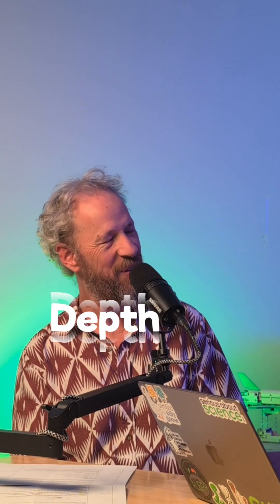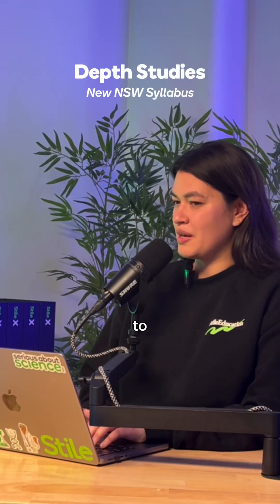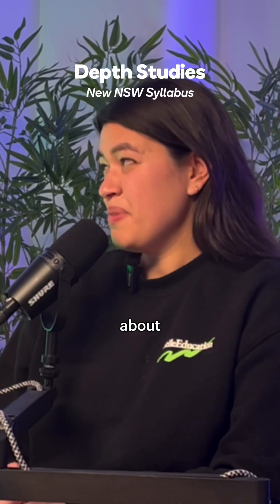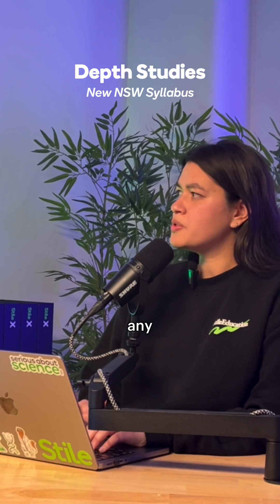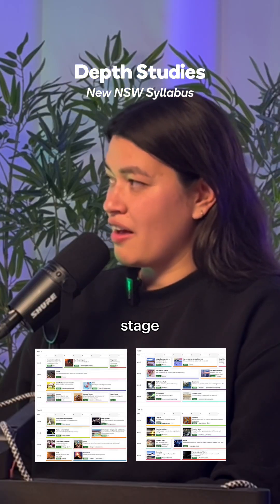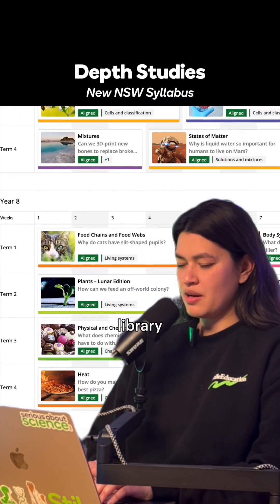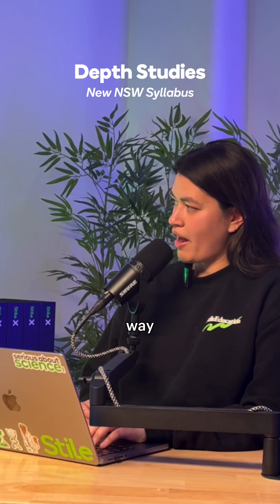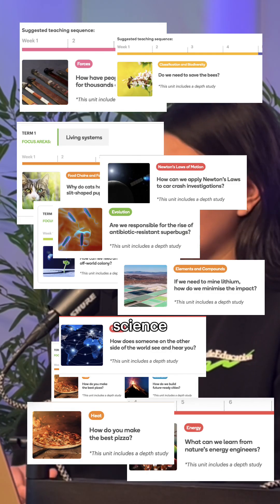Depth Studies with Stile’s complete program for the New NSW Science Syllabus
Depth Studies give students the chance to investigate, design, test, and communicate their own scientific findings – building critical thinking, research and communication skills – bringing the science inquiry process to life. 🔬

By following our suggested scope and sequence, your students will have access to well over the required five hours of Depth Study each year 🙌